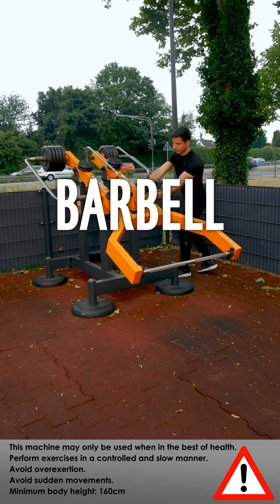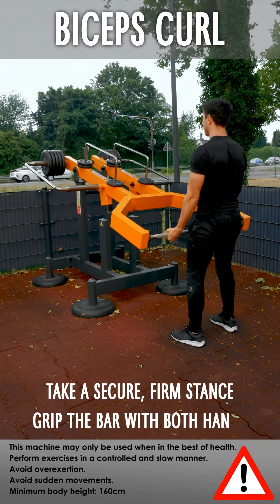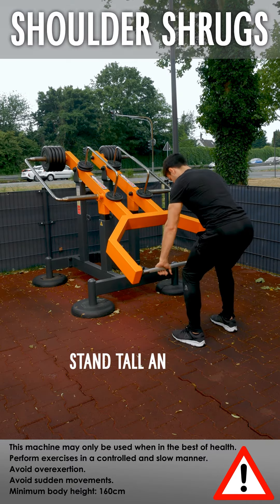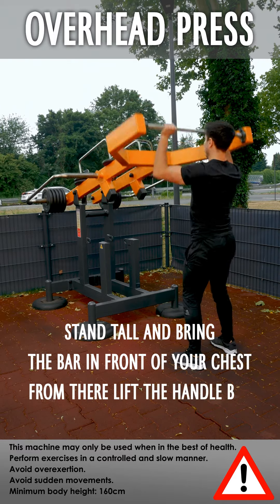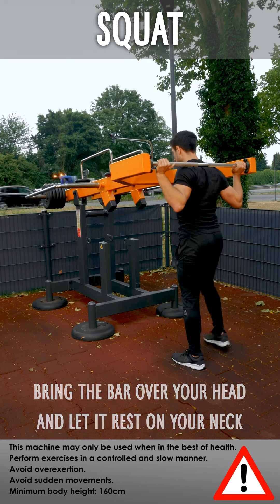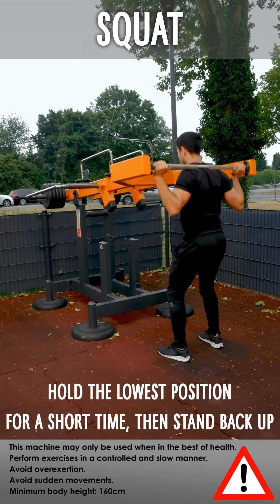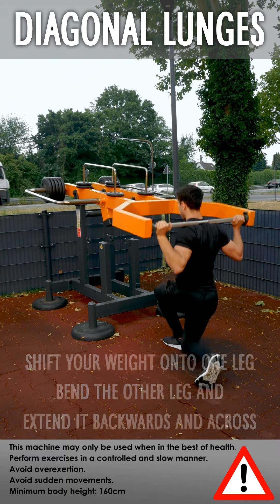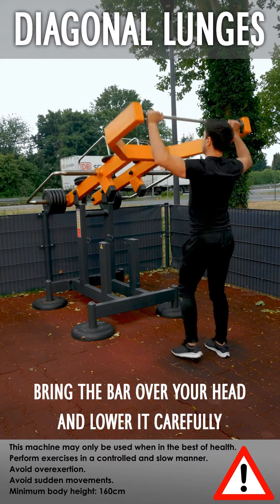MB 7.68 MULTI-BARBELL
Exercises on this equipment allow you to train almost all muscle groups of the body, depending on the chosen exercise.

MAXIMUM LOAD 130 kg
MINIMUM LOAD 15 kg
STEP 2,5 kg